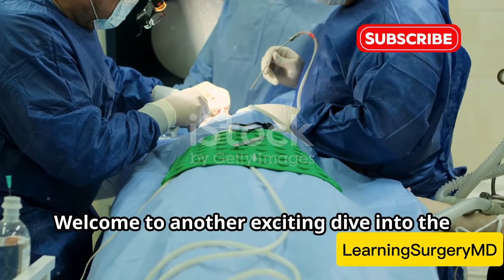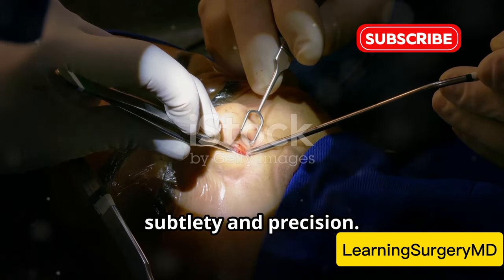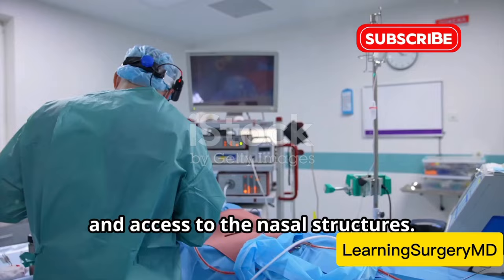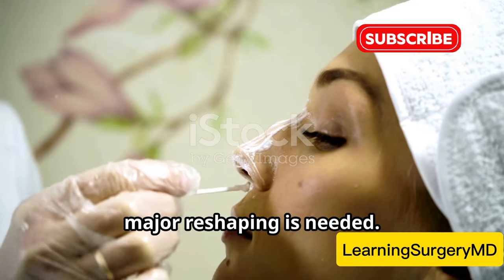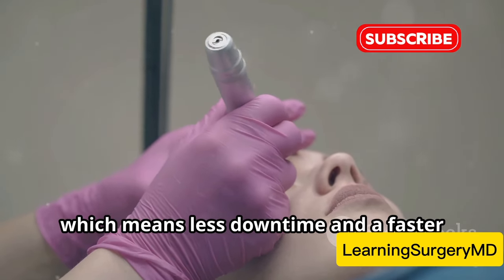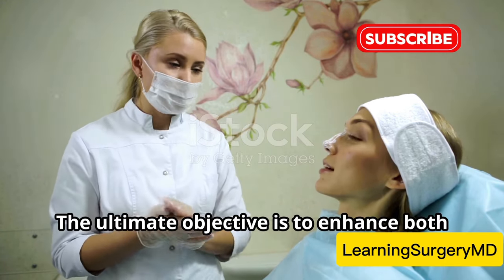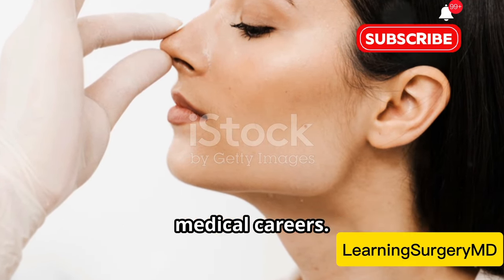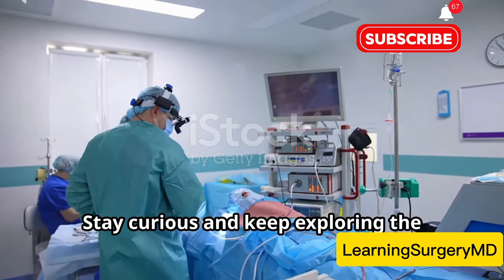Animated Rhinoplasty Procedure: Learn How A Nose Job Is Done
### Introduction to Rhinoplasty

Rhinoplasty, commonly referred to as a nose job, is a surgical procedure aimed at reshaping the nose to improve its appearance or function. This procedure can correct congenital disabilities, injuries, or breathing problems, or it can be done purely for cosmetic reasons. The complexity and intricacy of rhinoplasty make it one of the most challenging and artistic forms of plastic surgery.

### Preoperative Considerations

Before undergoing rhinoplasty, a thorough consultation with a board-certified plastic surgeon is essential. During this consultation, the surgeon will:

1. **Evaluate Medical History**: Review any medical conditions, allergies, and previous surgeries. This helps in understanding the patient’s overall health and any risks associated with the procedure.

2. **Physical Examination**: The surgeon will examine the patient's nasal structure, both internally and externally. This includes assessing the thickness of the skin, the condition of the nasal cartilage, and the symmetry of the nose.

3. **Photographs**: Standardized photographs from different angles are taken to plan the surgery and for before-and-after comparisons.

4. **Discuss Expectations**: The patient’s goals and expectations are discussed in detail to ensure they are realistic. The surgeon may use computer imaging to show potential outcomes.

5. **Pre-Surgical Instructions**: Patients are given instructions on what to do before the surgery, including medications to avoid (like aspirin and other blood thinners), stopping smoking, and any dietary restrictions.

### Anesthesia

The rhinoplasty procedure begins with the administration of anesthesia. The type of anesthesia used depends on the complexity of the surgery and the preference of the surgeon and patient. The options include:

1. **Local Anesthesia with Sedation**: The nose and surrounding area are numbed, and the patient is given intravenous sedation to relax. The patient remains awake but drowsy.

2. **General Anesthesia**: The patient is rendered unconscious for the duration of the procedure. This is typically used for more complex surgeries.

### Surgical Techniques

There are two primary techniques for performing rhinoplasty: closed rhinoplasty and open rhinoplasty. The choice of technique depends on the surgeon’s preference, the specific issues being addressed, and the desired outcome.

Closed Rhinoplasty

In a closed rhinoplasty, all incisions are made inside the nostrils. This technique is often preferred because it leaves no visible scars. The steps involved are:

1. **Incision**: The surgeon makes incisions inside the nostrils, which allows access to the underlying nasal structures.

2. **Reshaping the Nose**: Depending on the patient’s goals, the surgeon may remove or add bone and cartilage. This can involve:
   - **Reducing a Hump**: Removing bone or cartilage to smooth out a nasal hump.
   - **Narrowing the Nose**: Removing portions of the nasal bones to make the nose narrower.
   - **Reshaping the Tip**: Trimming or reshaping the cartilage at the tip of the nose for a more refined appearance.

3. **Correcting the Septum**: If the patient has a deviated septum, the surgeon will straighten it and remove any obstructions to improve breathing.

4. **Closing the Incisions**: The incisions inside the nostrils are closed with dissolvable sutures.

Open Rhinoplasty

Open rhinoplasty involves an incision across the columella, the tissue between the nostrils. This technique provides the surgeon with better visibility and access to the nasal structures, making it suitable for more complex cases. The steps are:

1. **Incision**: An incision is made across the columella, creating a small, visible scar that typically fades over time.

2. **Lifting the Skin**: The skin is gently lifted off the nasal structures to provide a clear view of the bone and cartilage.

3. **Reshaping the Nose**: As with closed rhinoplasty, the surgeon will remove or add bone and cartilage to achieve the desired shape. This may involve:
   - **Reducing or Augmenting the Bridge**: Removing bone or cartilage to reduce a hump or adding cartilage to build up a flat bridge.
   - **Reshaping the Tip**: Modifying the cartilage at the tip of the nose for a more refined appearance.
   - **Adjusting the Nostrils**: If necessary, the size and shape of the nostrils can be adjusted by removing small wedges of skin.

4. **Correcting the Septum**: Any issues with the septum, such as deviation or obstructions, are addressed to improve breathing.

5. **Closing the Incisions**: The columella incision is closed with fine sutures, and internal incisions are closed with dissolvable sutures.